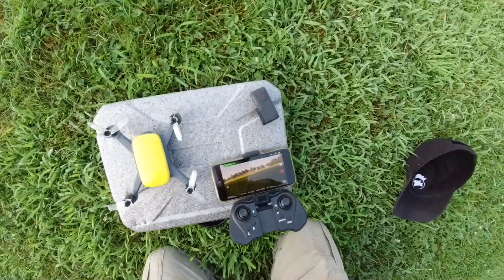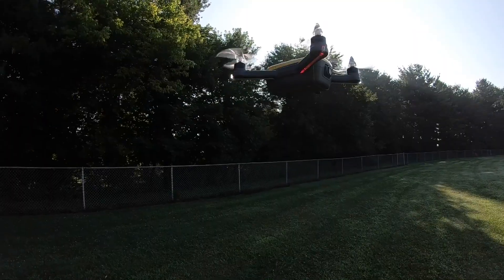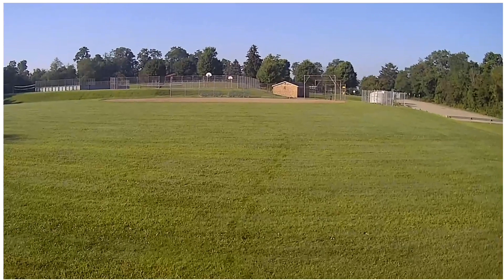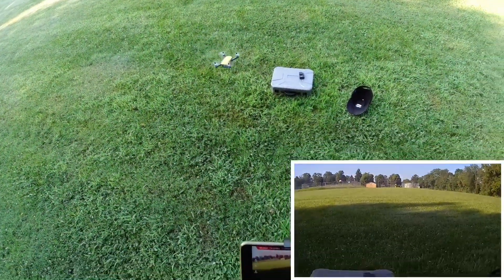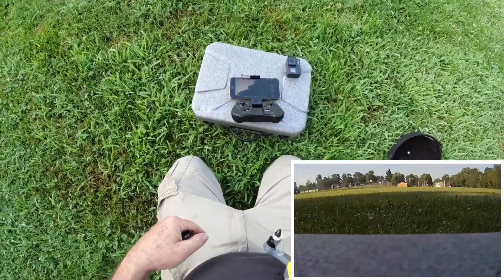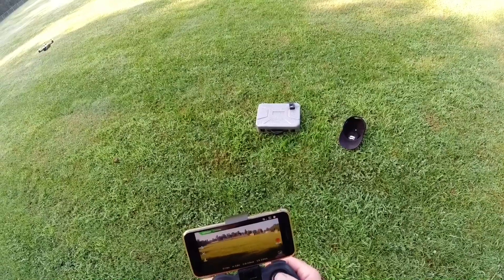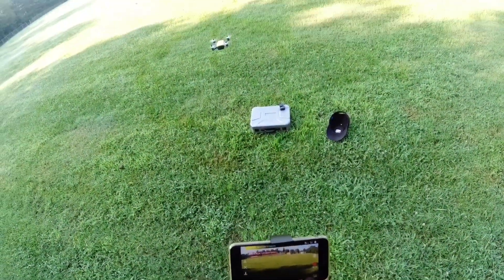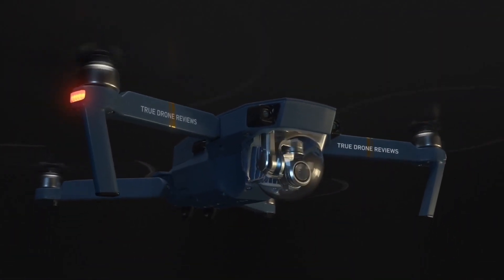FUNSKY HELIWAY 913 GPS Drone 5G WiFi FPV So Far It's Crap